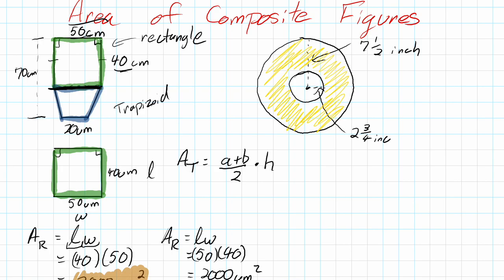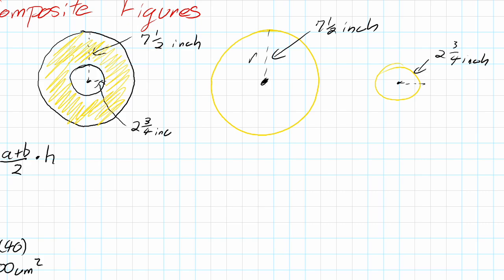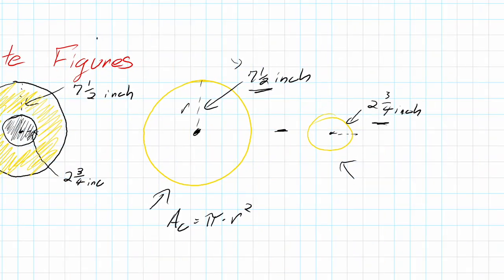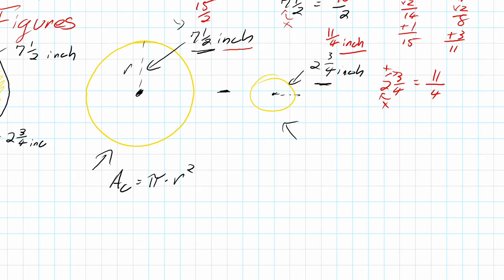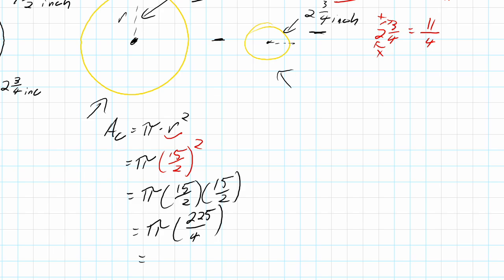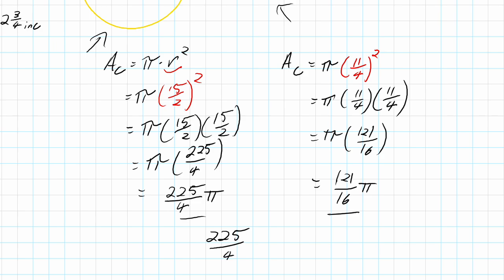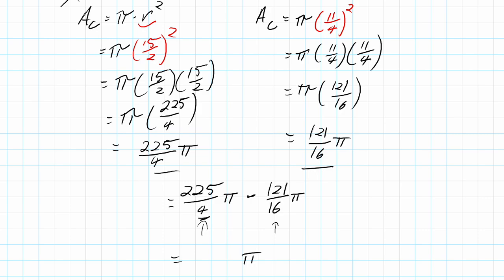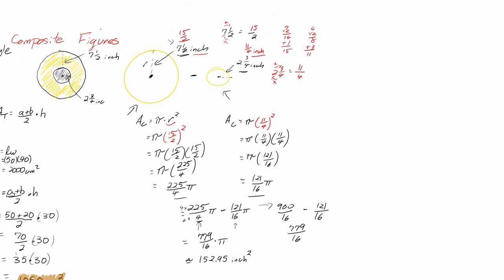How to Learn to Find the Area of Composite Shapes